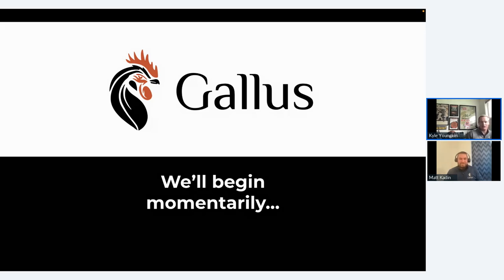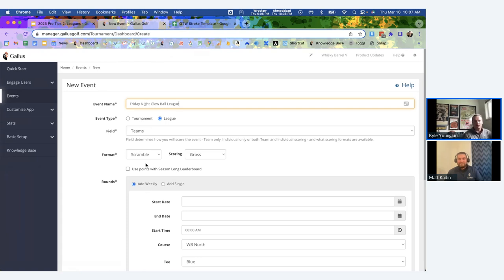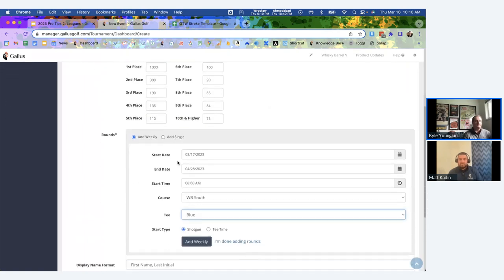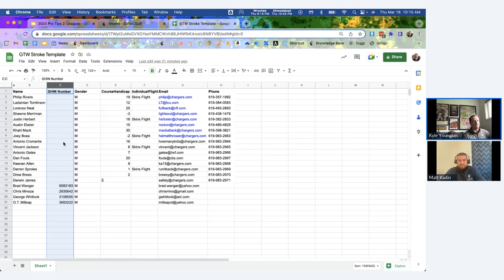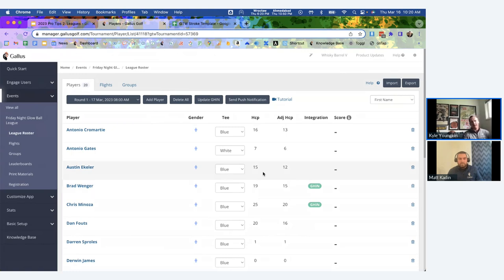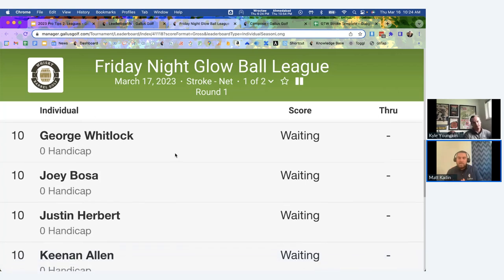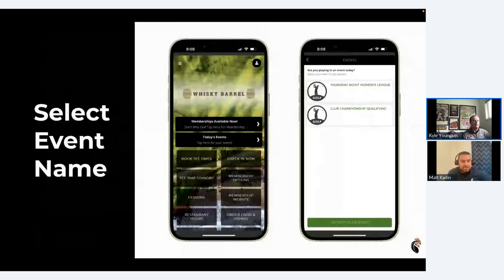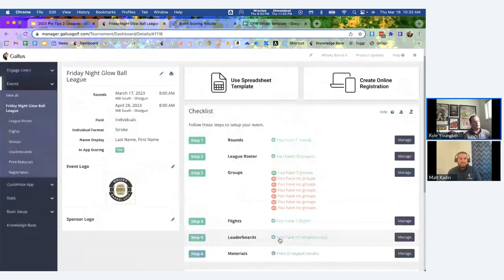2023 Pro Tips Episode 2: Our New Leagues Software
Join Product Owner Kyle Youngkin and Director of Customer Success Matt Kadin as they do a live demo of our brand new (for 2023) leagues software.